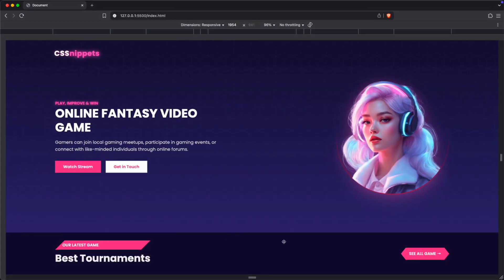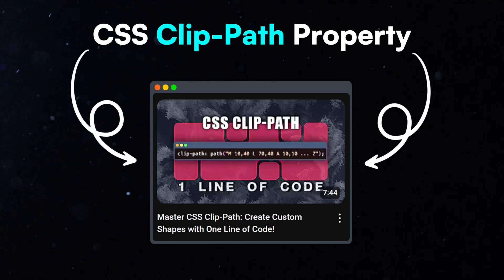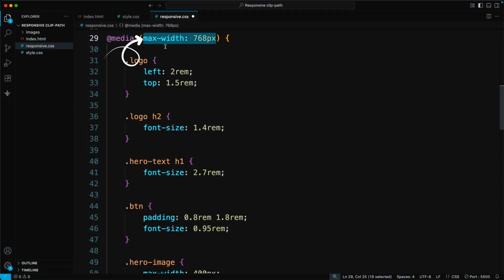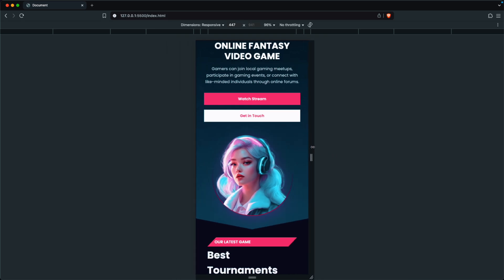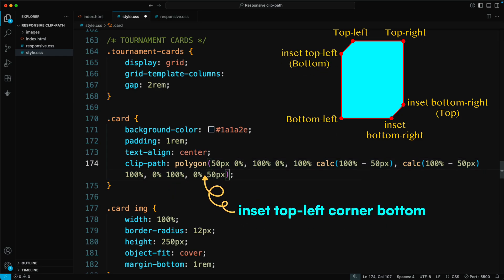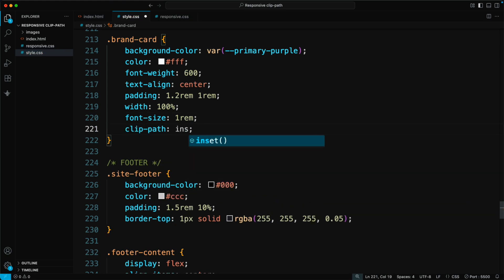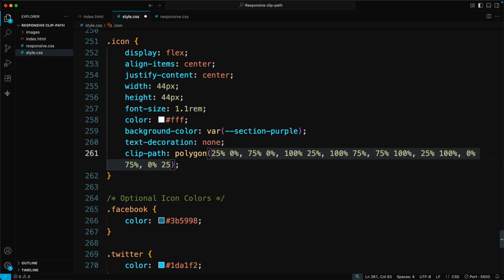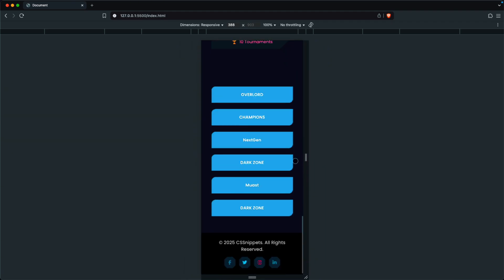Responsive CSS Clip-Path Tutorial | Modern UI Design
Learn how to create stunning, fully responsive CSS clip-path designs in this step-by-step tutorial. In modern web design, clip-path is a powerful CSS property that lets you create custom shapes like diagonal sections, angular cards, hexagon icons, and uniquely styled buttons — all without using images or SVGs.

In this video, you'll discover how to use clip-path: polygon(), inset(), and media queries to build designs that look beautiful and stay functional across all screen sizes. Whether you're working on a landing page, hero section, cards, icons, or buttons, you'll learn how to apply creative clip-path effects that adapt responsively from desktops to mobile devices.

We also cover key responsive design concepts and best practices for using clip-path in real-world projects. The full source code is included and explained, so you can follow along or customize it for your own portfolio or website.

✅ What You’ll Learn:
• How to use clip-path: polygon() and inset() property
• Create diagonal and angled hero sections
• Make clip-path shapes responsive with media queries
• Design stylish cards with corner cuts
• Clip images inside shaped containers
• Build hexagon icons using clip-path
• Create angular-shaped buttons with only CSS
• Best practices for responsive web design using CSS

⏱️ Timestamps:
00:00 – Intro
00:34 – Design Hero Section with Diagonal Clip-Path
01:20 – Making Hero Section Responsive with Media Queries
02:24 – Designing Stylish Cards with Corner Clip
03:00 – Fixing Image Cut Issues in Clipped Cards
03:47 – Hexagon Clip-Path for Social Media Icons
04:17 – Angular Button Design with CSS Clip-Path
04:36 – Final Preview: Fully Responsive Clip-Path UI

Let us know in the comments which shape or section you liked the most — and if you want a full website layout using only clip-path, we’d love to make that next.